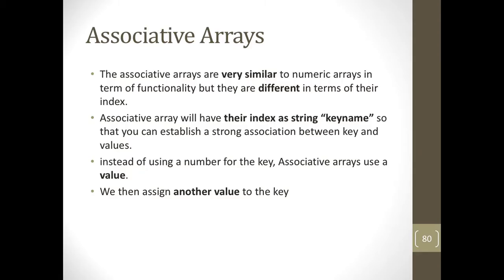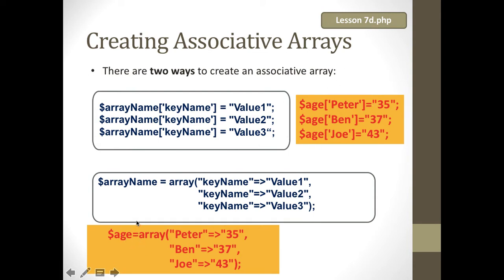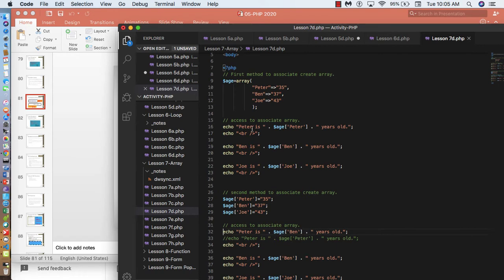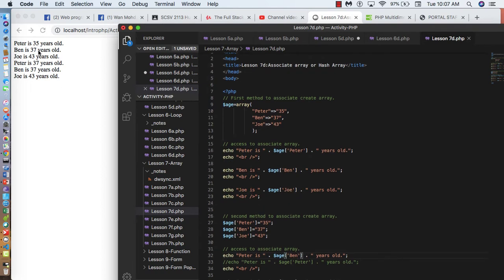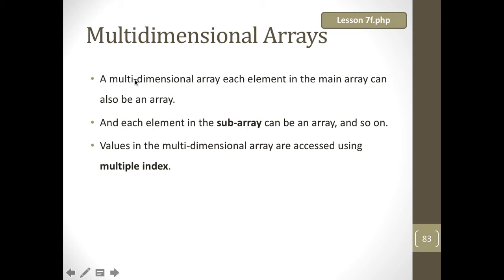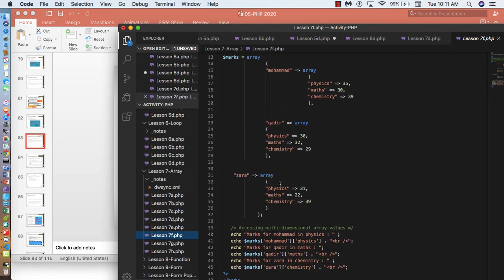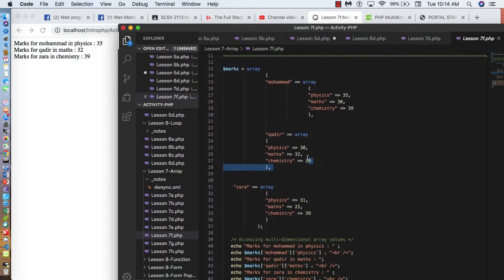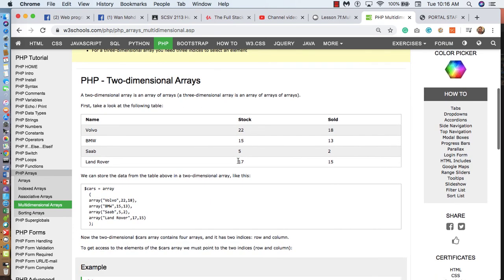Video 18 php array from lecture note.mp4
array php